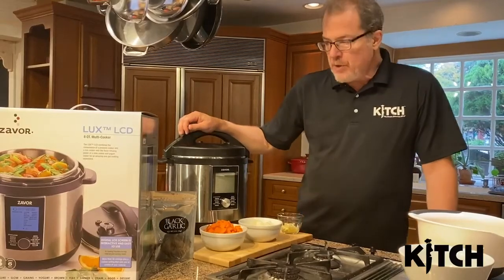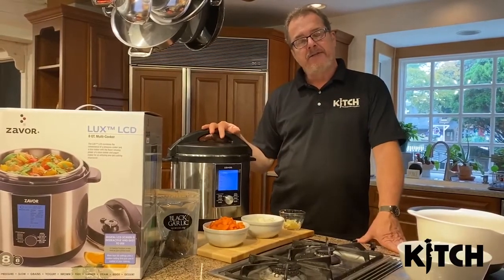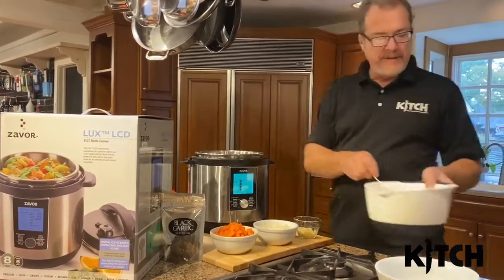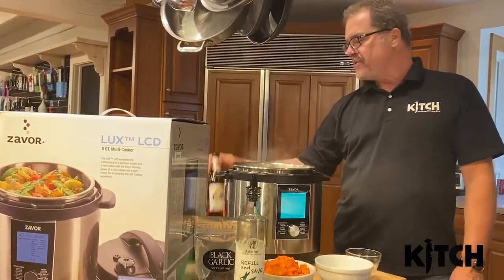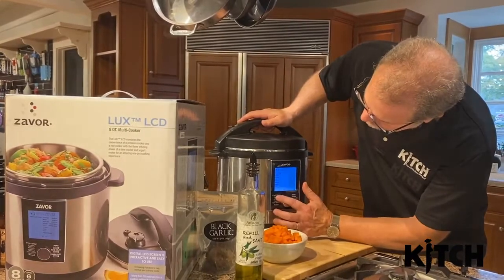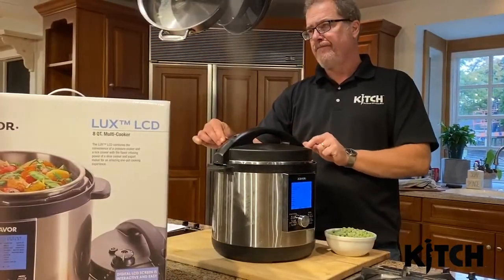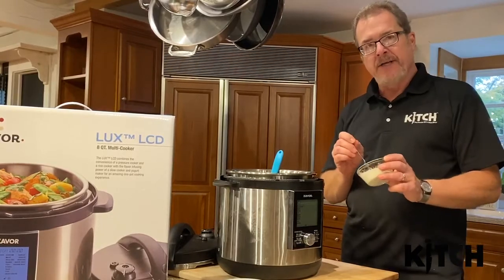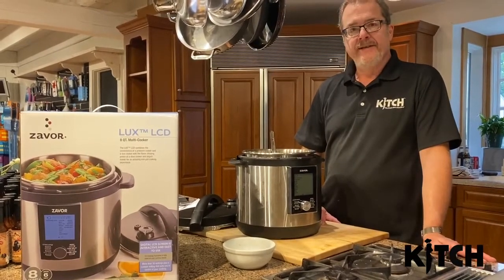Guinness Beef Stew | Kitch | Cooking Class | Mystic CT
Do you love Guinness Beef Stew? Do you hate how it has to cook all day to get just right? Zavor has the answer! This baby will give you the most delicious beef stew in just over 30 minutes! Here is the link to our recipe . Can't make it into the store? Here is a link to buy Zavor products